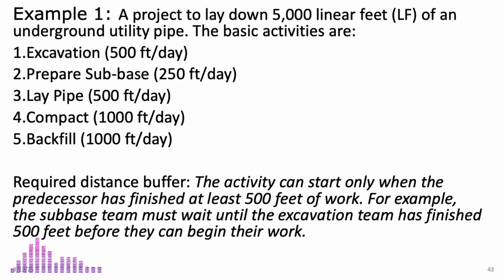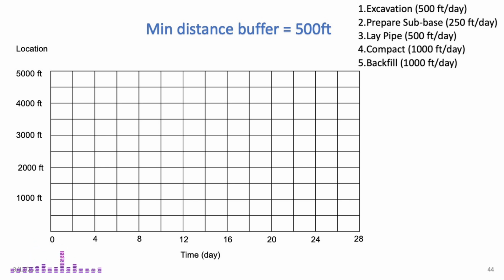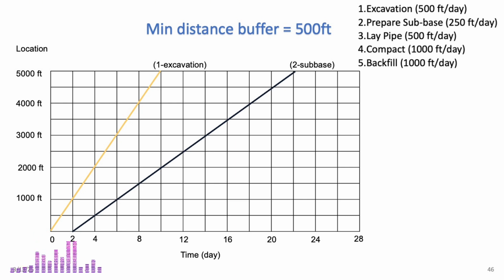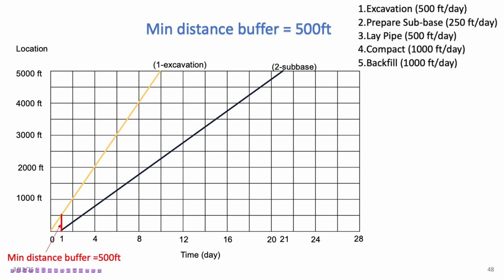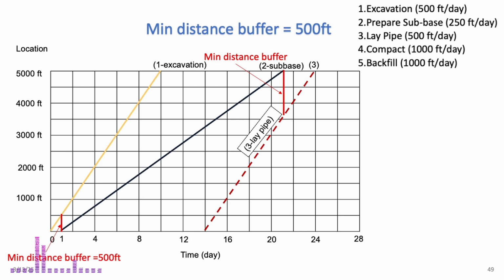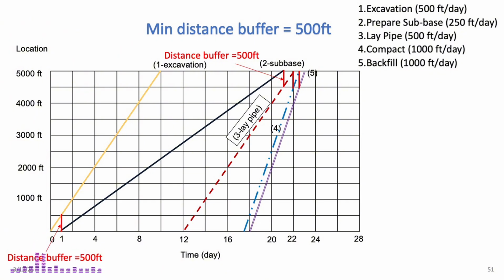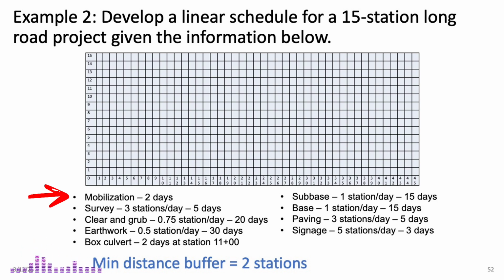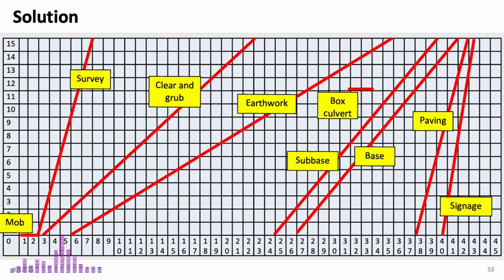V2.3c - Linear Scheduling Examples